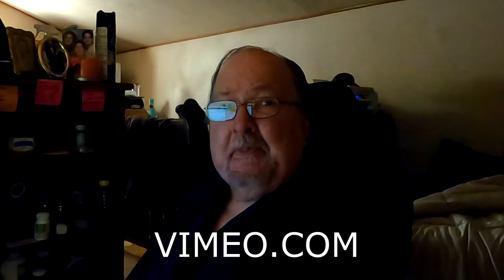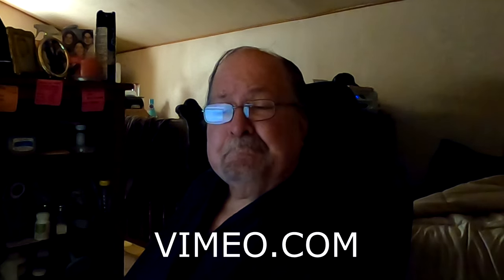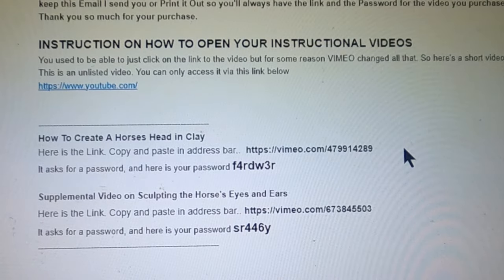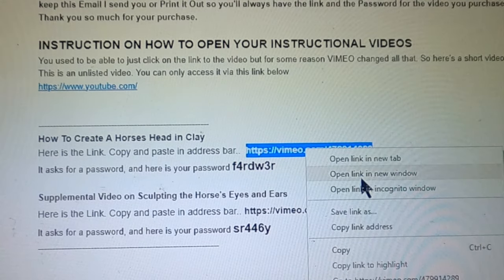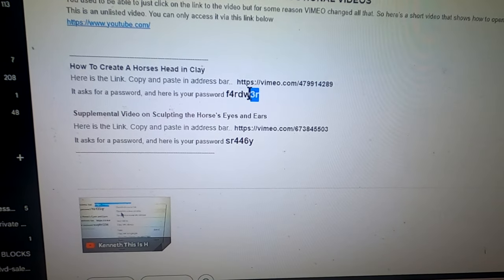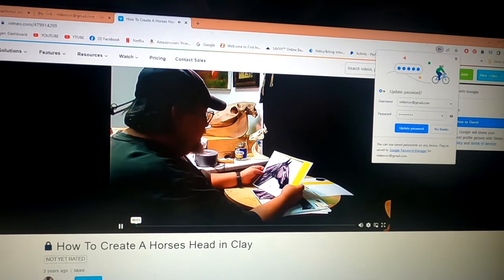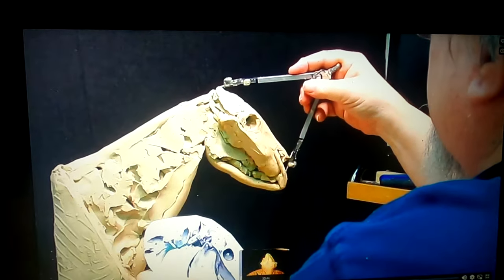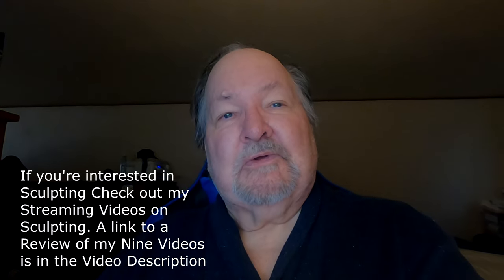How to Open My Instructional Videos on Sculpting That You've Possibly Purchased